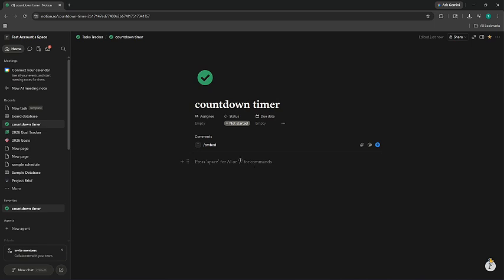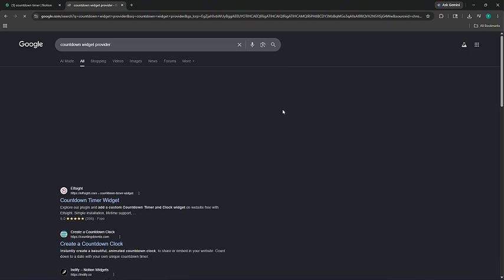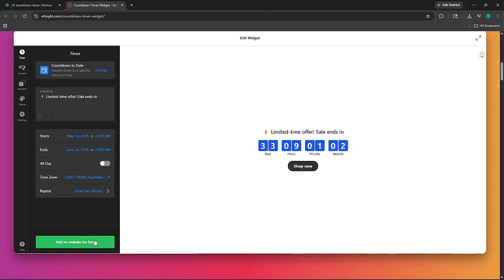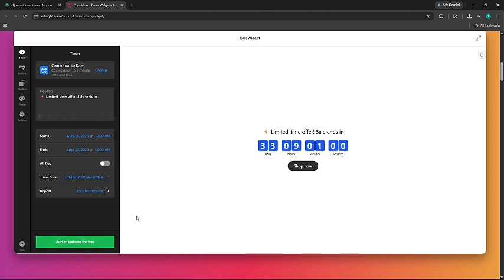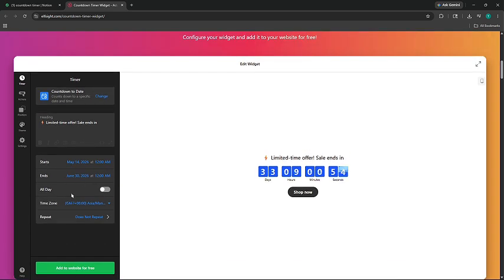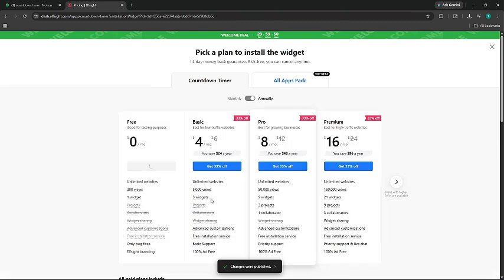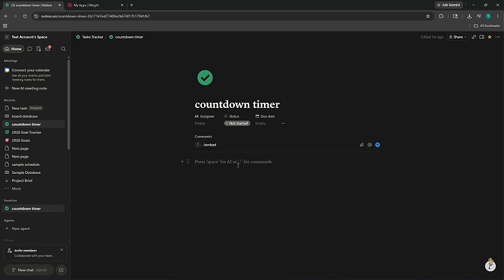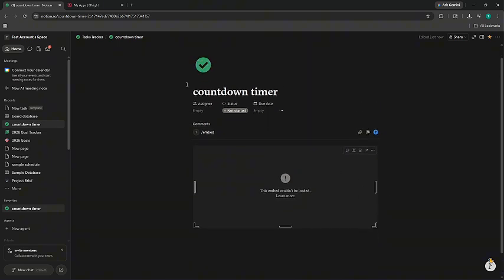Create Countdown Timer in Notion [Expert-Backed]